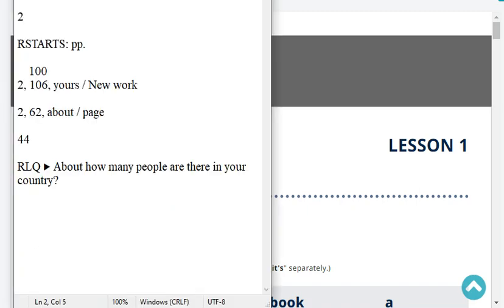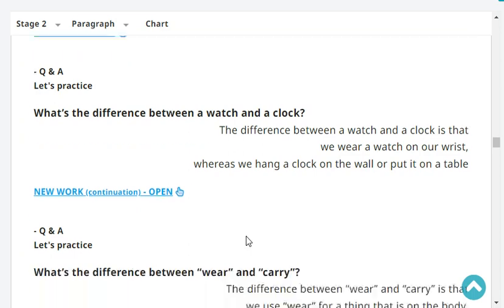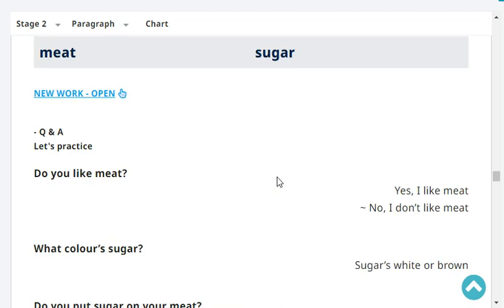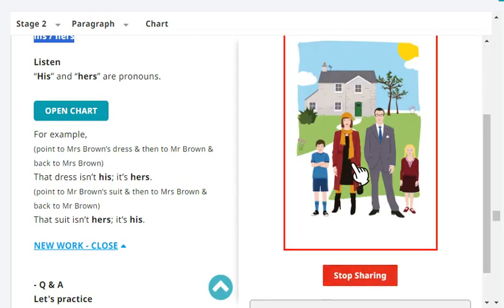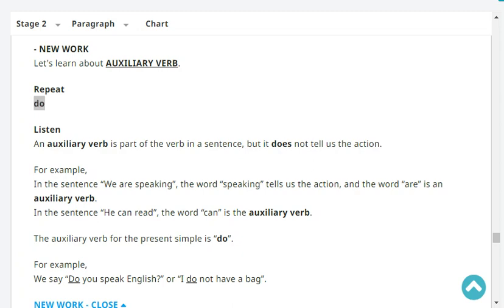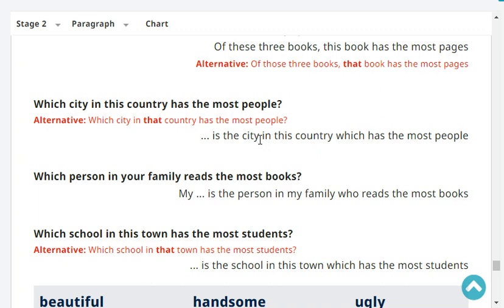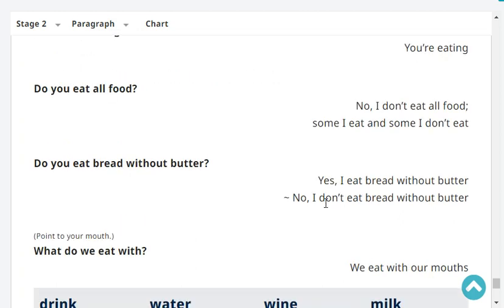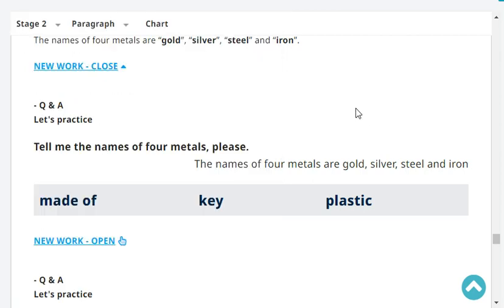Stage 2 Page 106